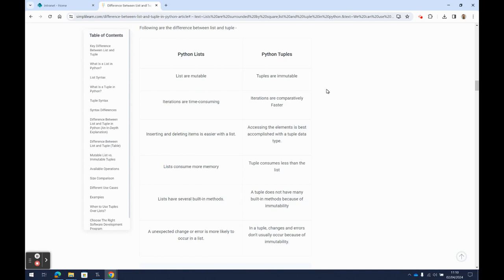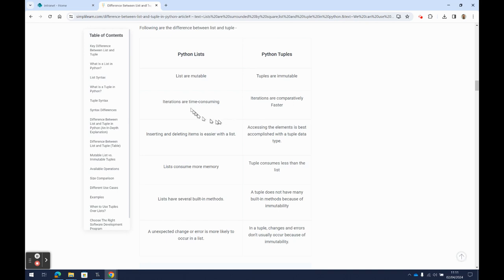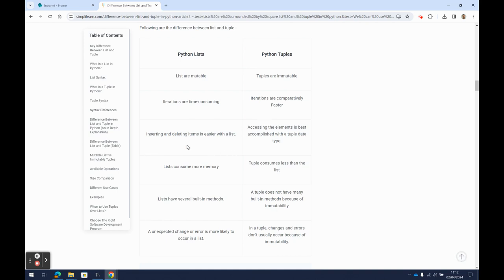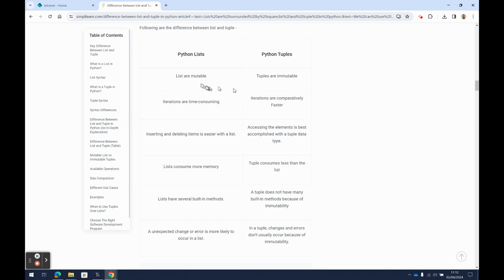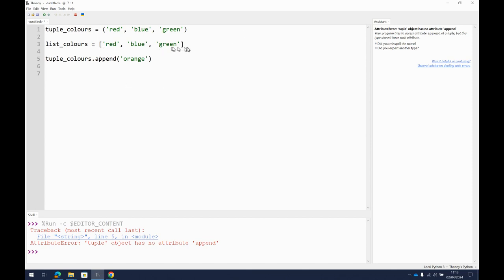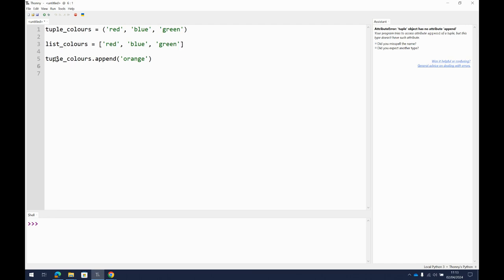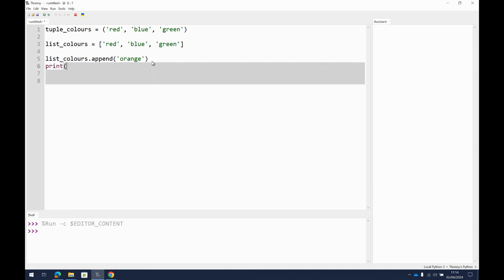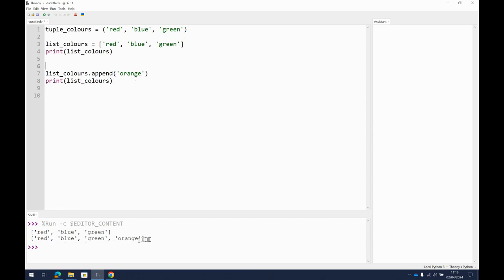28. Python Lists Tuples Append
The difference between tuples and lists. How to append a list.